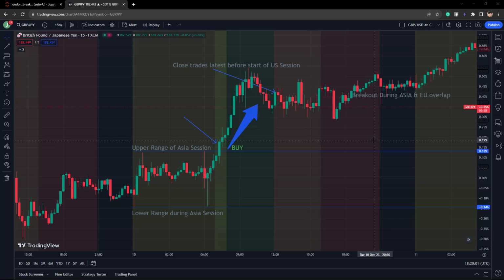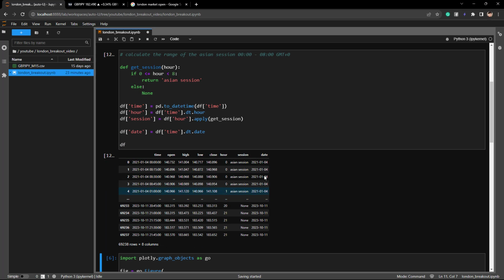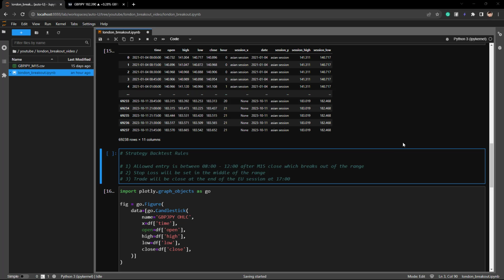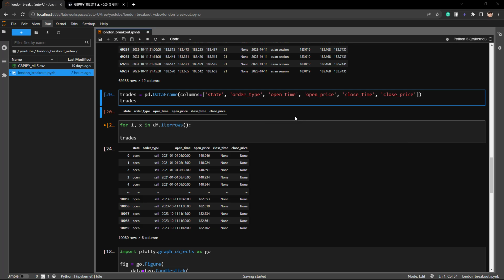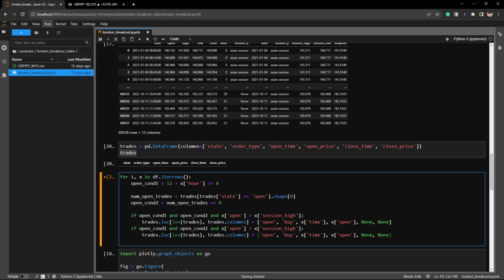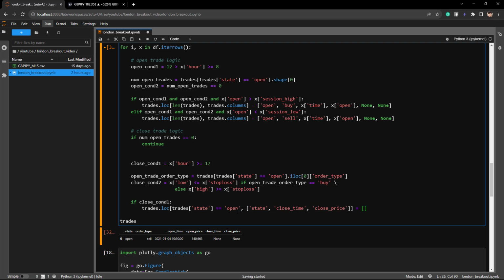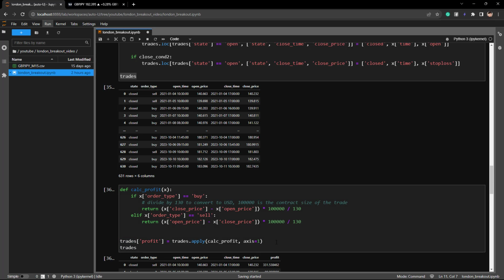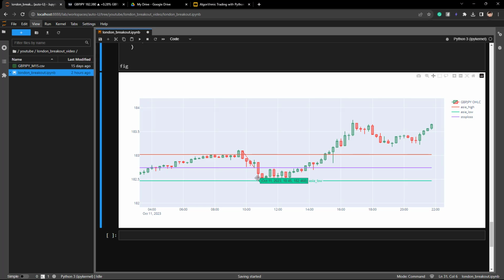London Breakout Trading System | Backtesting with Python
00:00 - Intro
01:00 - Data Preparation
11:50 - Backtest
29:35 - Backtest Results